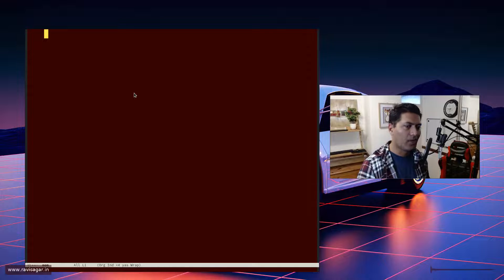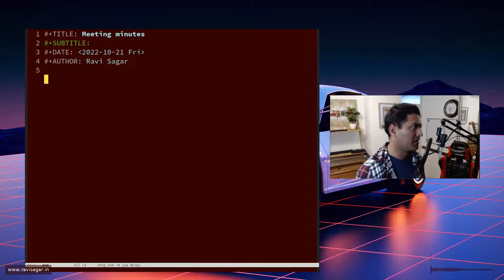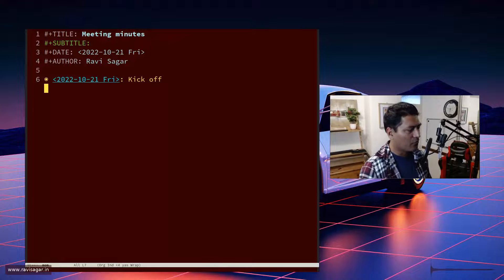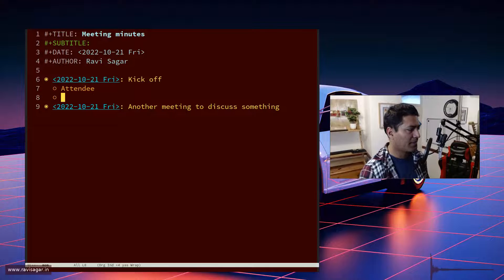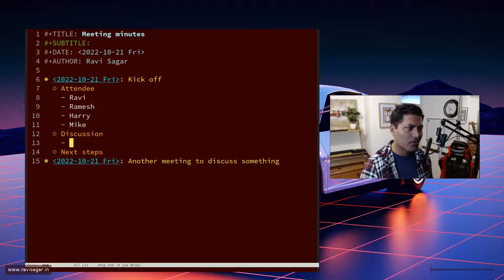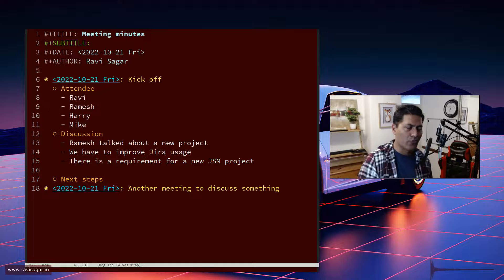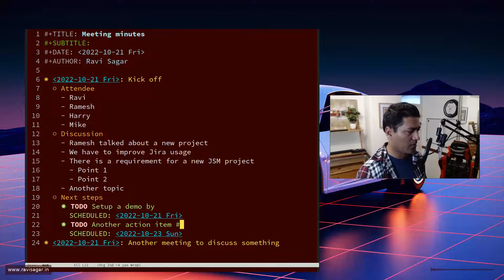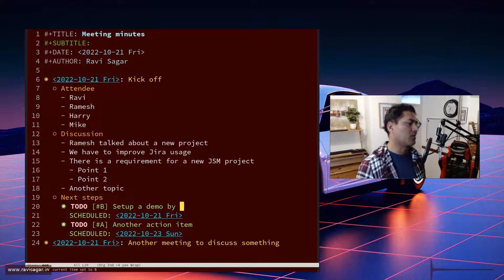Org-mode - How I take meeting notes?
Let me show you a simple way I use to take notes during meeting and calls. It works really nicely for me.